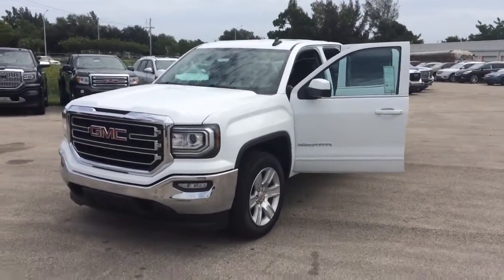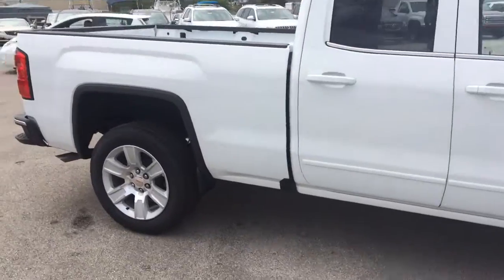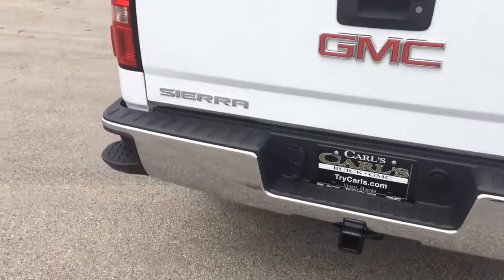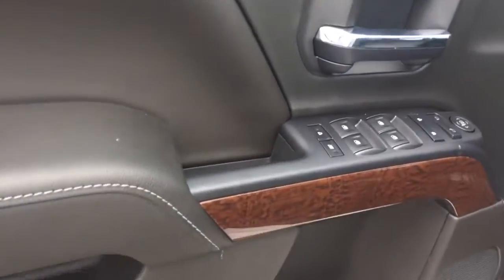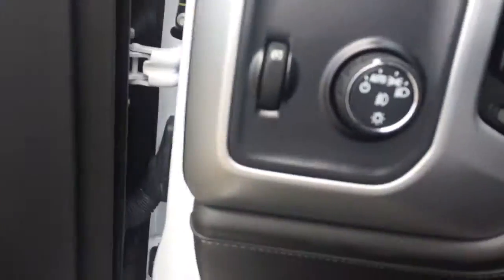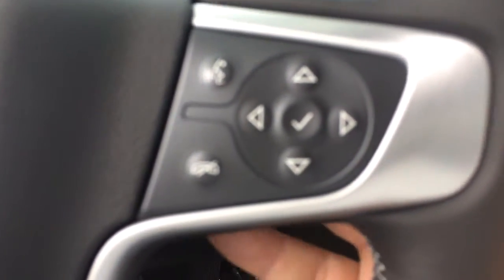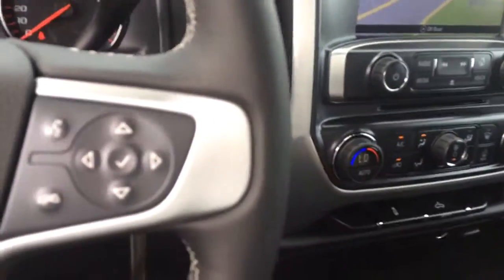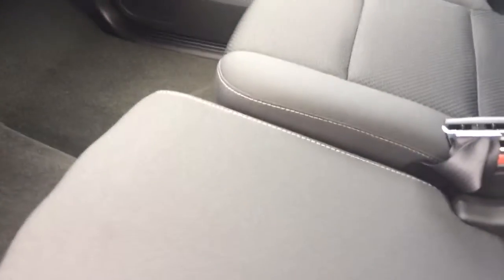2016 GMC Sierra SLE stock 16834